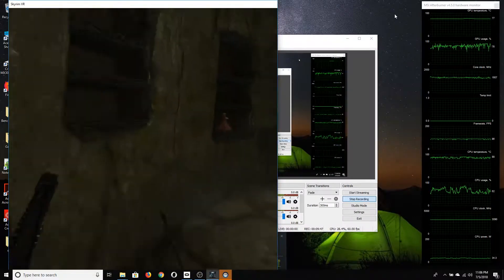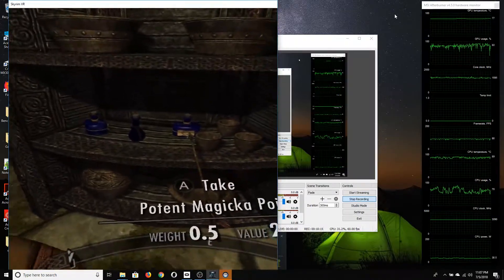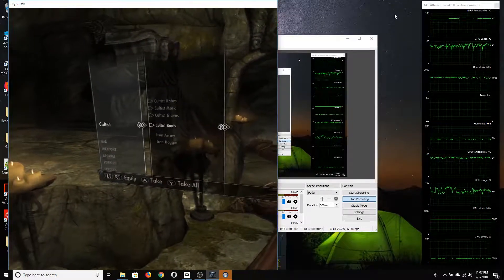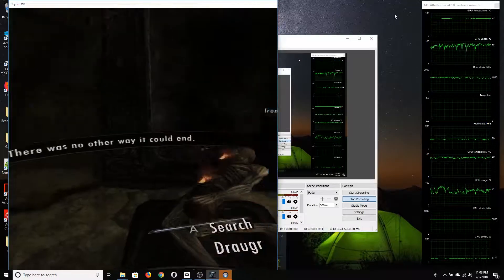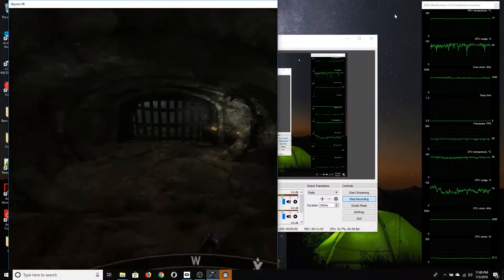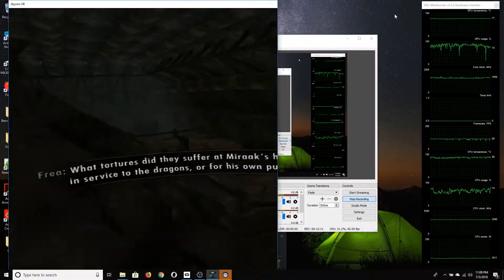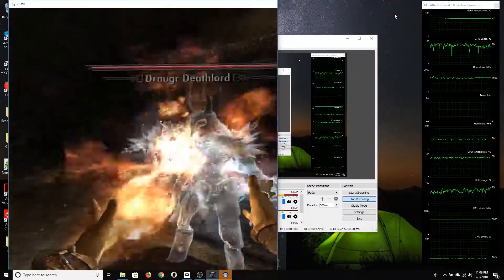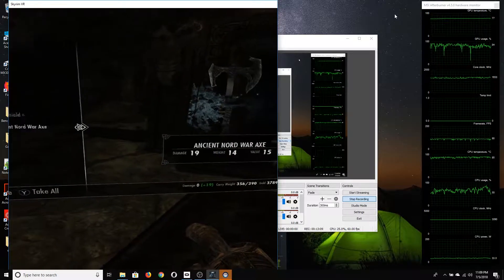Acer Predator 15 Temperatures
Real world temperature testing of my Acer Predator 15 laptop while playing Skyrim VR on an Oculus Rift. GPU was overclocked using MSI afterburner with +200MHz core and +500MHz memory offsets. Applications running during filming included Oculus Home, Steam VR, Skyrim VR and Open Broadcaster Software (OBS). Ambient temperature was about 21 degrees Celsius, GPU temperatures maxed out at 78 degrees and the CPU max was 90 degrees however Temperatures dropped to 64 GPU and ~65 CPU once recording with OBS was stopped. This test was performed slightly over one year from the last application of Gelid thermal interface material but that should not negatively affect temperatures.